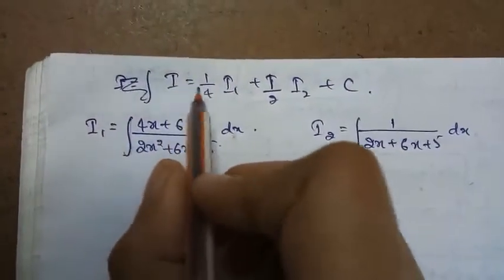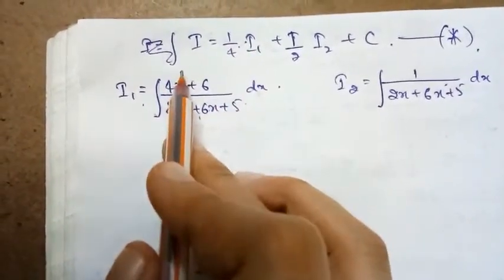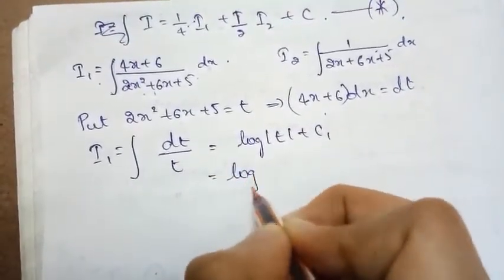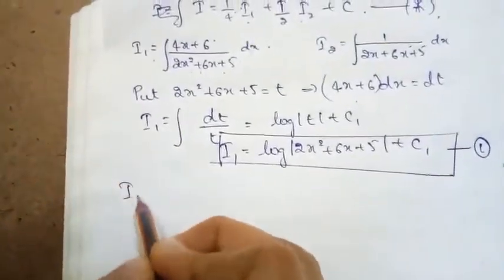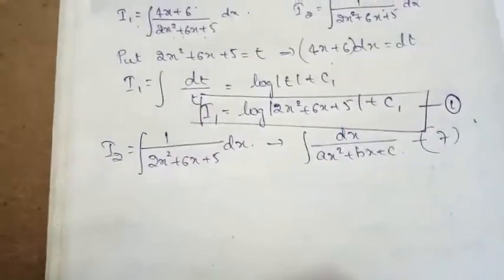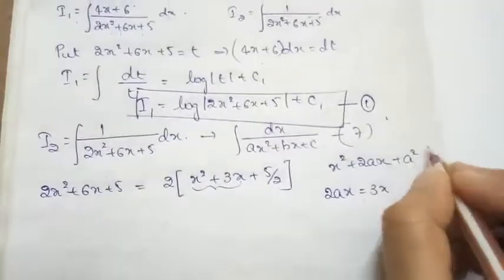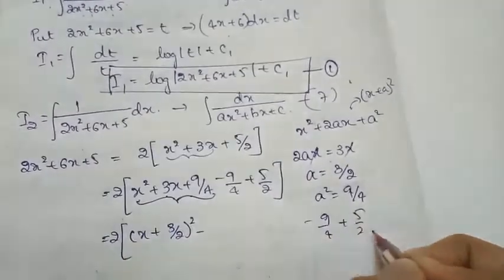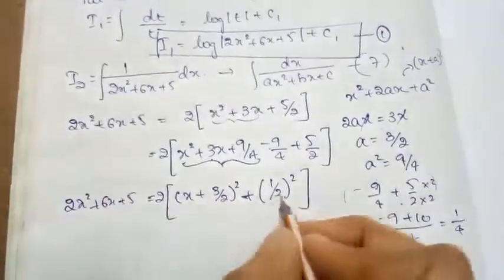Integrals class 12 : Integrals of some particular type of function :(part 3)